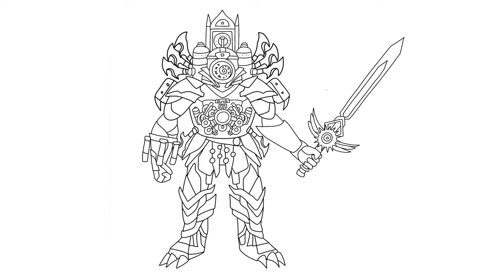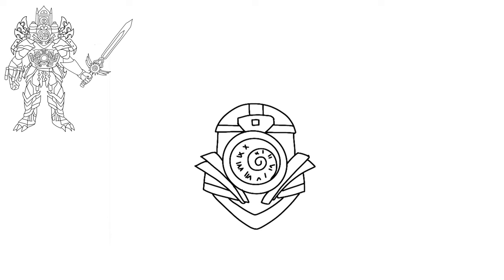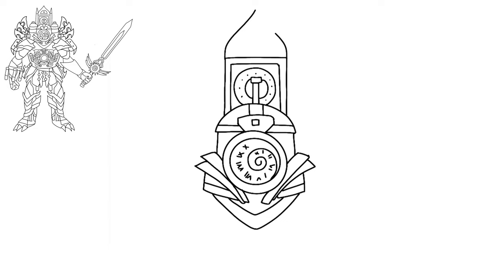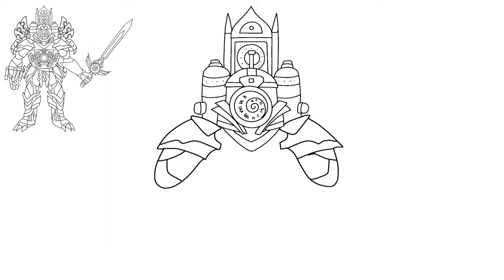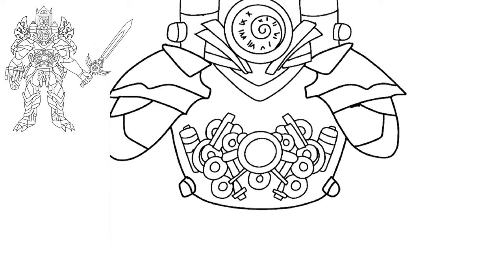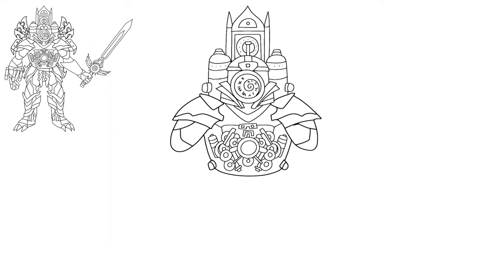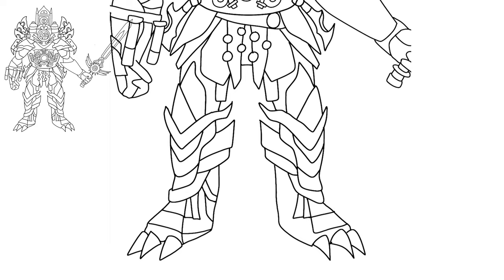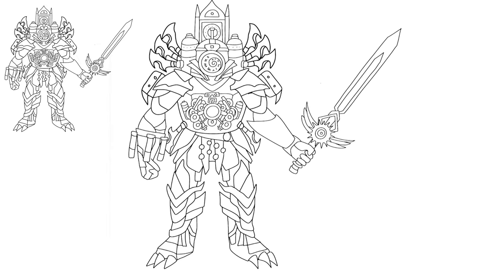HOW TO DRAW UPGRADED CLOCKMAN TITAN | Skibidi Toilet Multiverse - Easy Step by Step Drawing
In this video, you'll see how to draw Upgraded Clockman Titan from Skibidi Toilet Multiverse 30 easy step by step drawing tutorial for beginners.